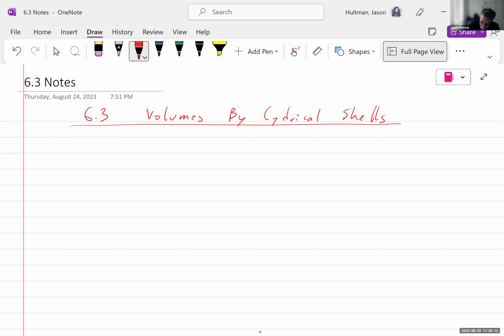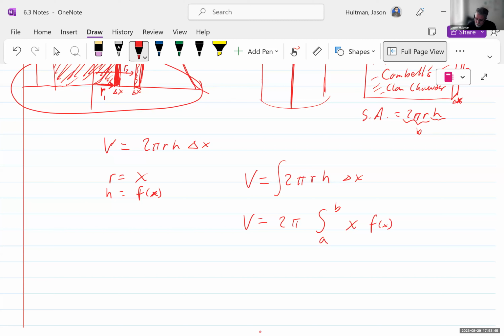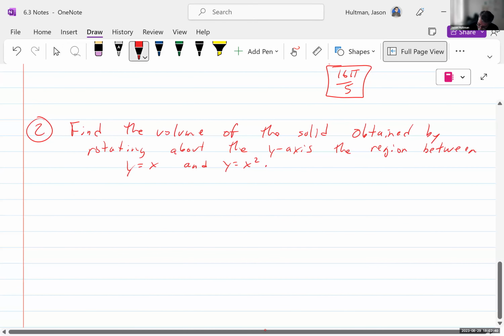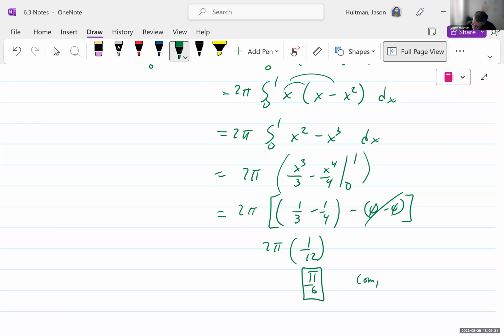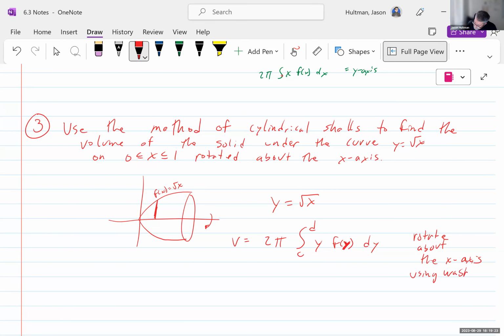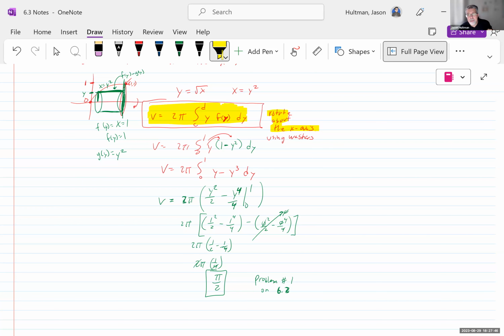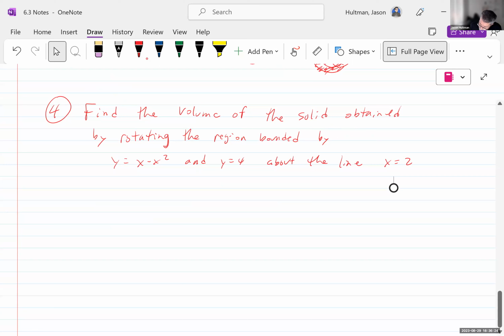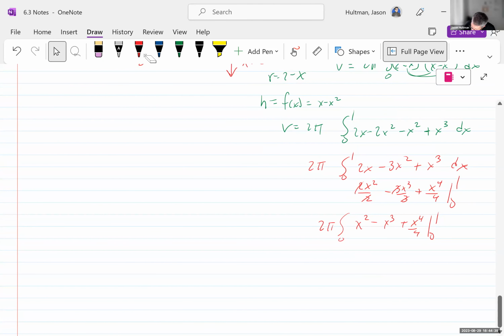Math 185 - Section 6.3